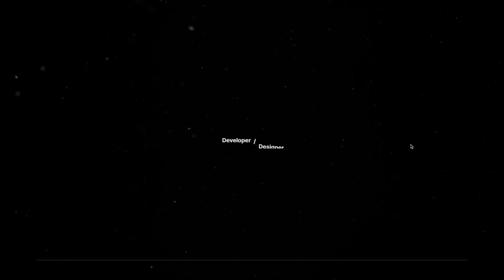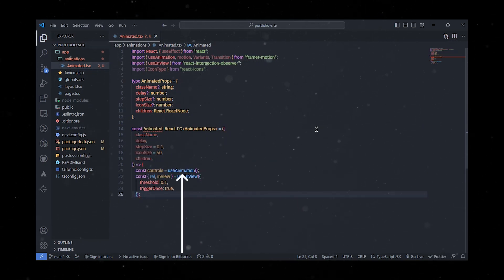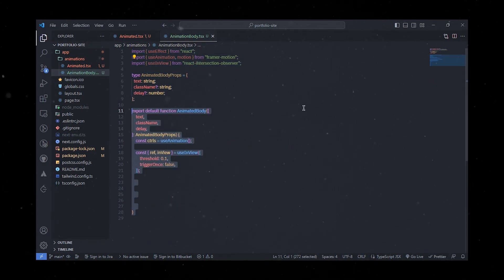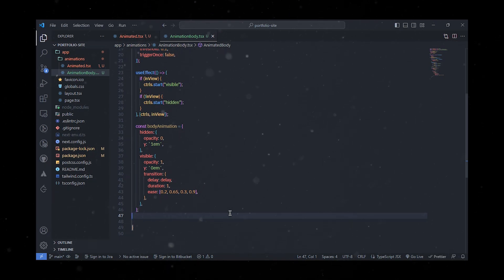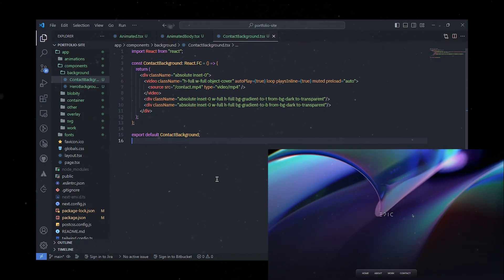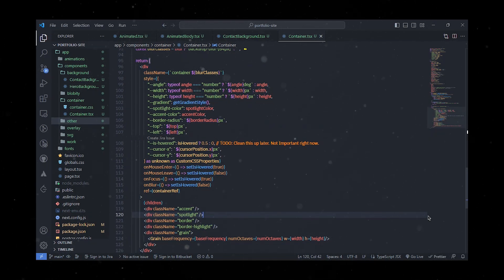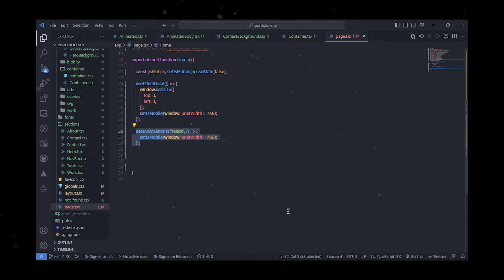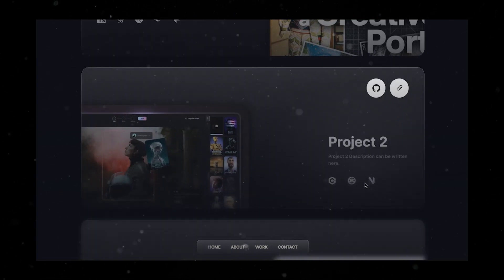Build a Portfolio Website with Next.js and Tailwind CSS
Hey everyone! Today's tutorial is all about creating an impressive Portfolio Website using Next.js and Tailwind CSS. We're going to break it down step by step from getting your development environment ready to mastering Next.js's cool features like server-side rendering and routing. And of course, we'll add that extra pizzazz with Tailwind CSS to make styling a breeze. Shoutout to NullPointerException for the fantastic design inspiration.